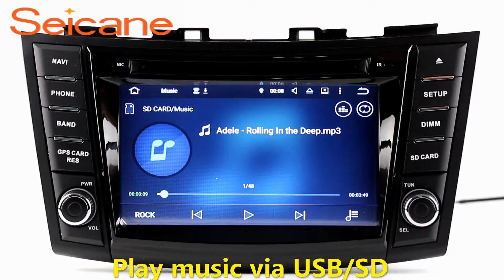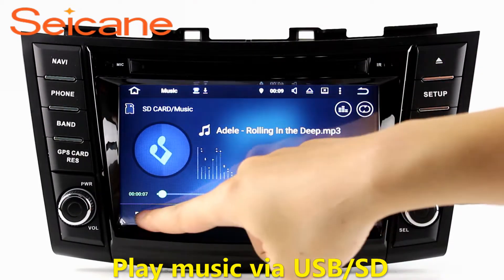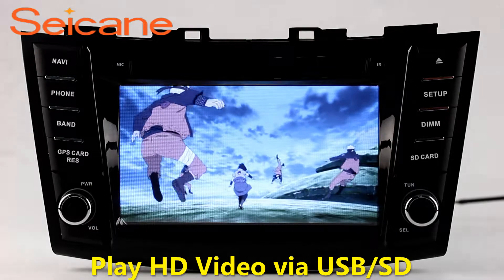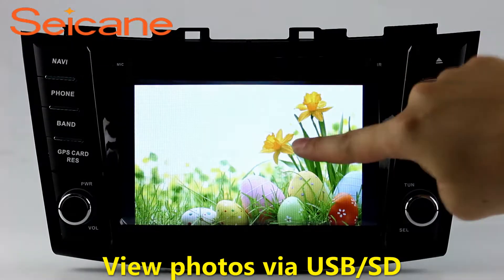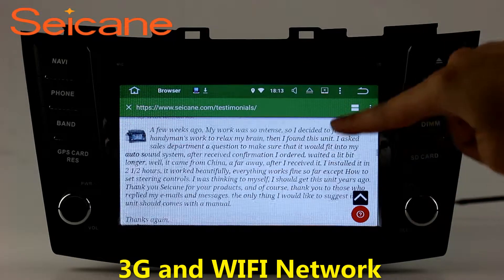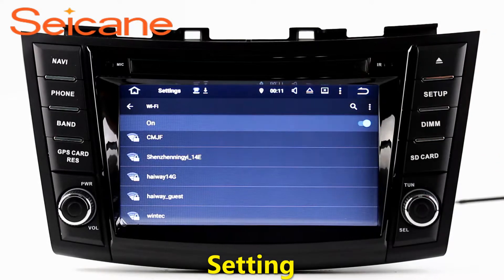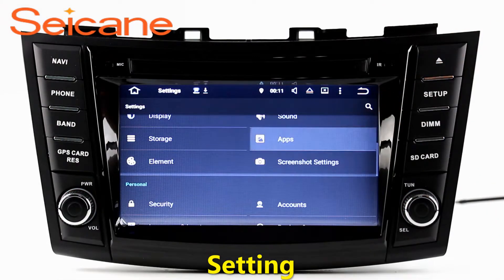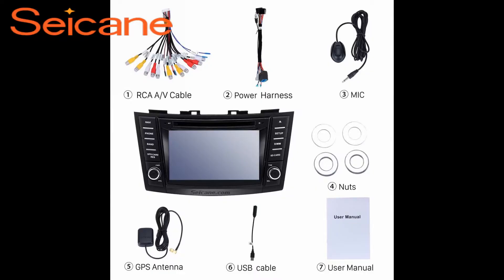2011 2012 2013 Suzuki Swift autoradio bluetooth navigation system with USB SD Touch Screen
Multifunctional 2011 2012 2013 Suzuki Swift autoradio bluetooth navigation system with USB SD Touch Screen. More about installation and wiring diagram Bluetooth: It upgrades your car with BC6 Bluetooth module for hands-free calls and music streaming. With ringtones and voice coming out from the car speakers, you can dial, answer, reject and mute calls without taking your hands off the steering wheel. Its phonebook function enables you to search for contacts directly on the big screen of the head unit. The capability to stream your favorite tunes from the Smartphone wirelessly is also desirable. An internal microphone is included for distortion-free talking. Send a picture of your car's dashboard with the year and model enclosed to our now, and our pre-sale service team will check if this system work with your car. Wish you like it.